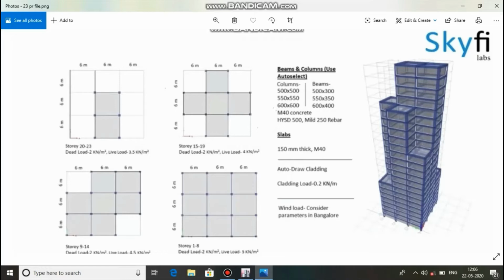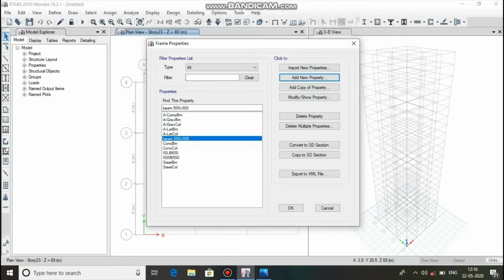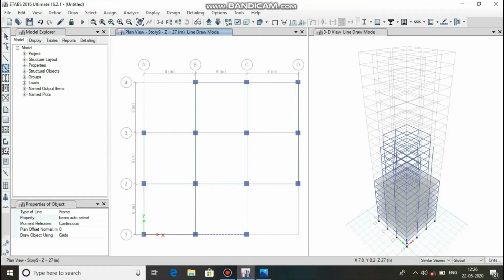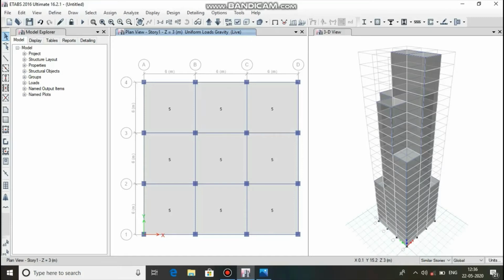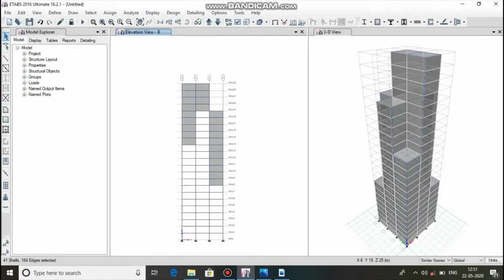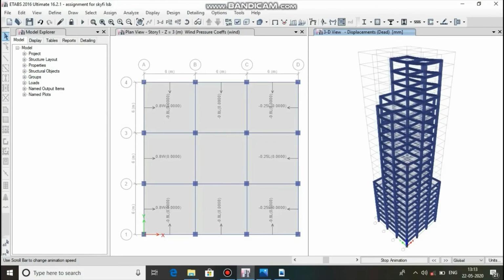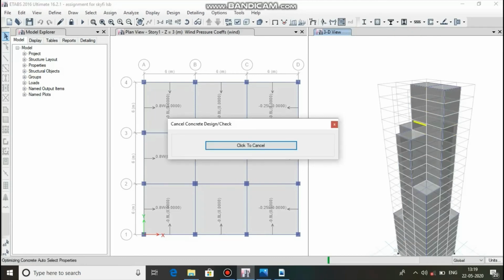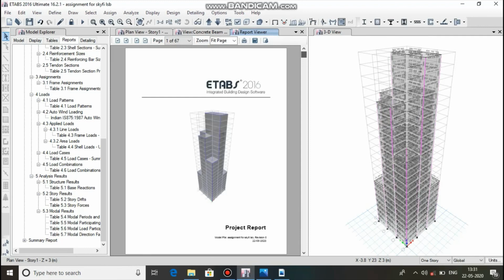Tall Building Design Project assignment for Skyfi Labs online course by Kannadasan G